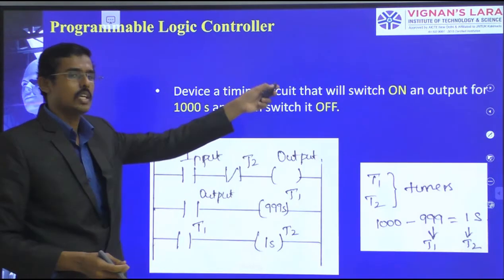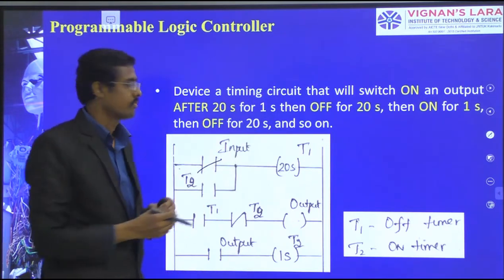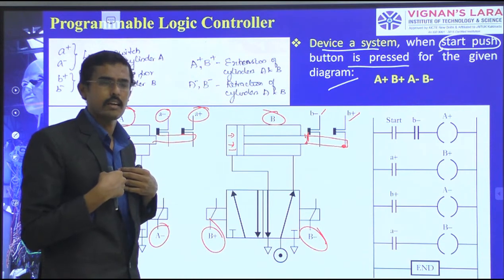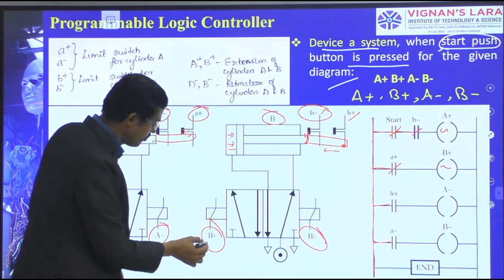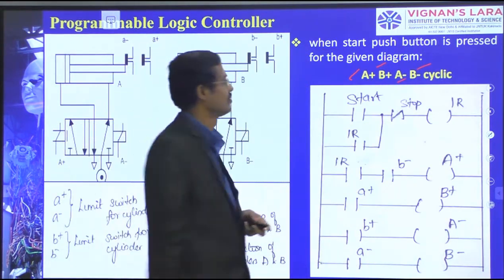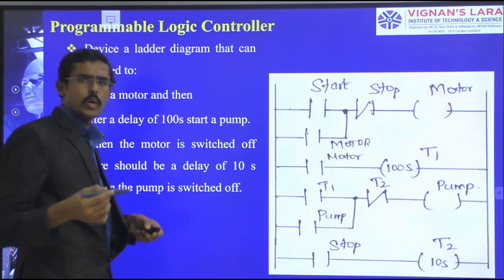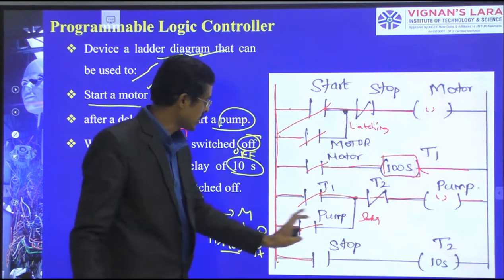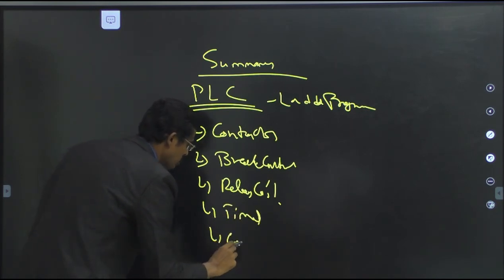Mechatronics-Unit 6: Class 6-JNTUK- PLC-Design of Mechatronics System-Future Trends- Programs Part 3